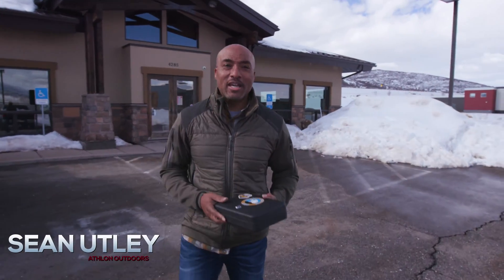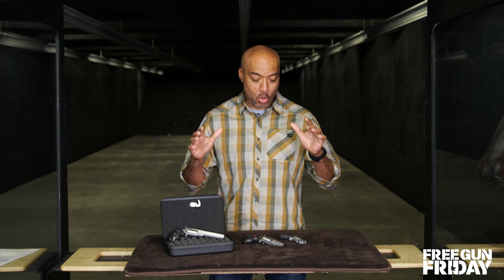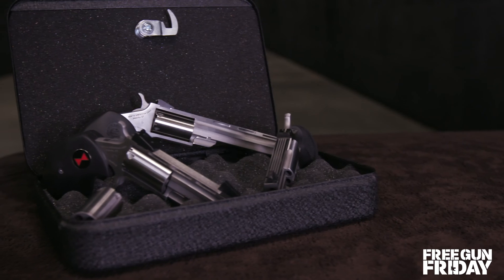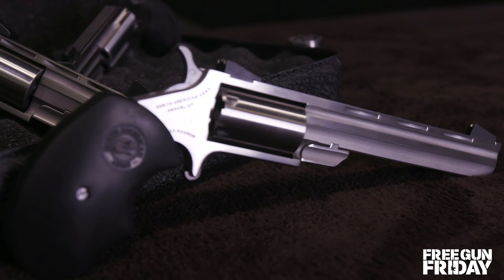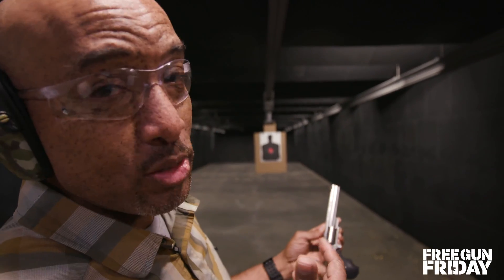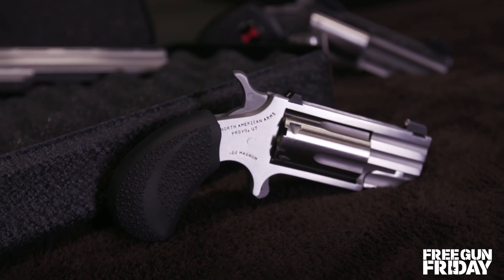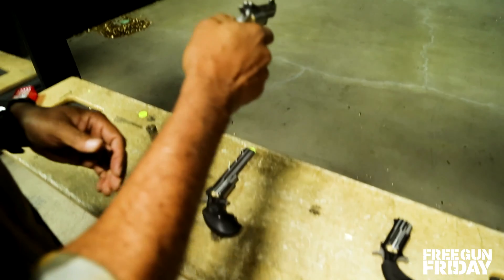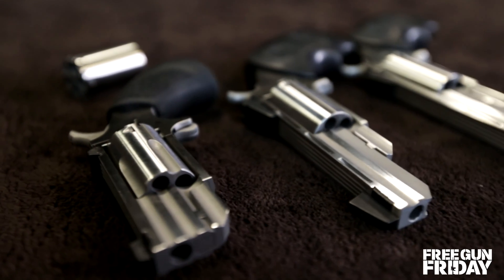March Free Gun Friday | North American Arms Pistols | Episode 1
This month's Free Gun Friday has little guns but BIG FUN with North American Arms Pistols! The Pug, Black Widow & Mini-Master! Link at the top of Tactical-Life.com.